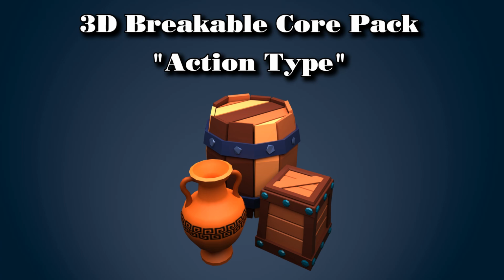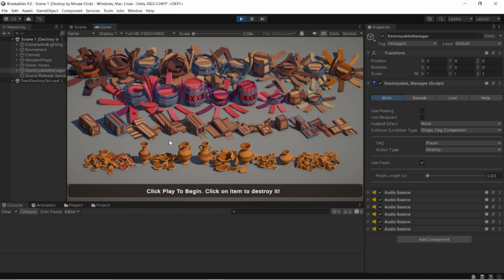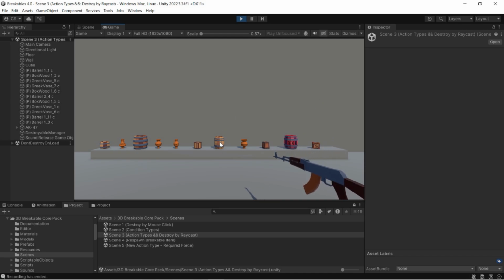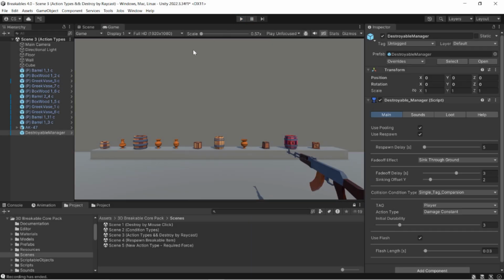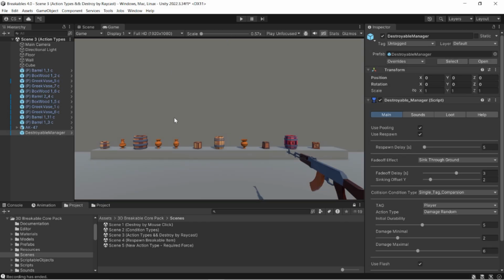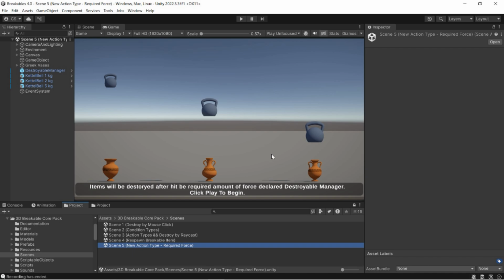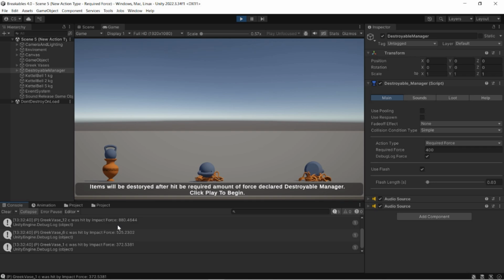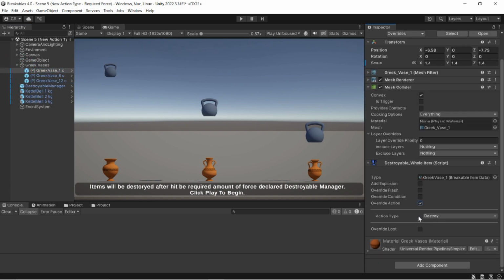3D Breakable Core Pack - Action Types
0:00 Introduction
0:38 Action Type (Overview)
2:10 Destroy
2:30 Damage Constant
3:00 Damage Random
3:50 Chance Random
4:40 Required Force
6:40 Overriding Global Action Type Settings

Welcome to another episode of the tutorial series about the 3D Breakable Core Pack! In this episode, we will cover these topics.